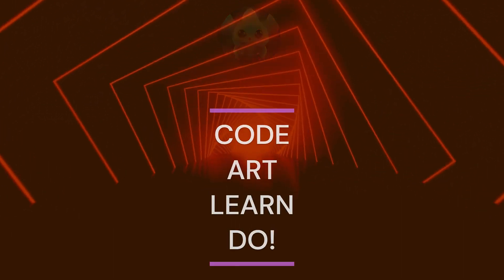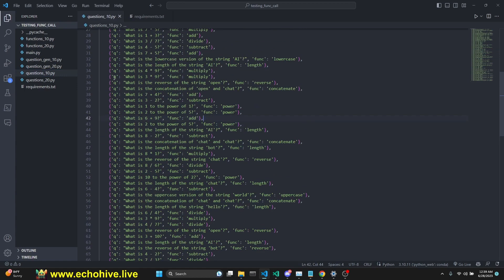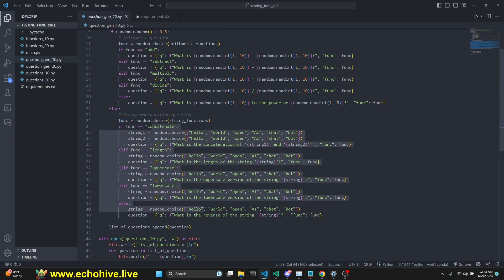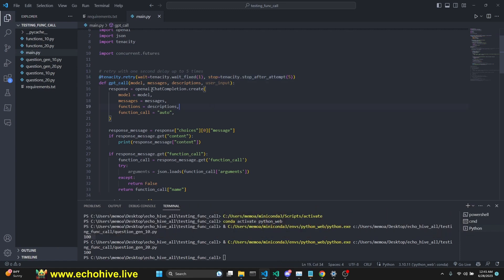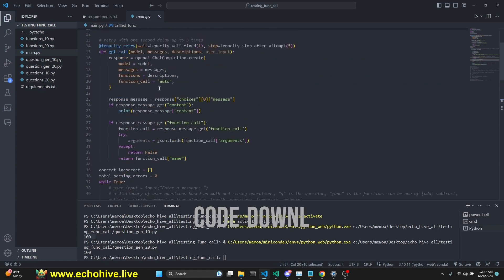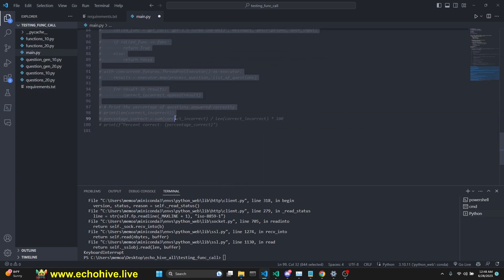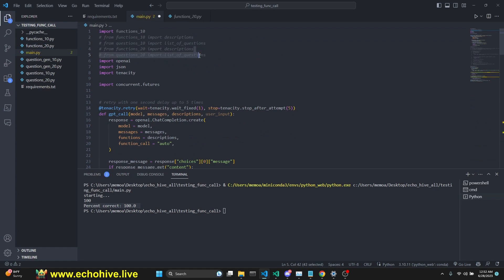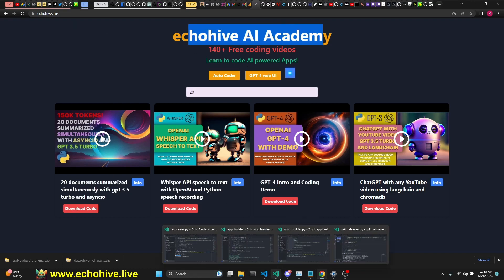OpenAI Function Calling stress test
we will test chatgpt function calling first with 10 simple functions and then with 20 more complex functions. each time concurrently asking it 100 questions to see how many times gpt 3.5 turbo can choose the correct function.